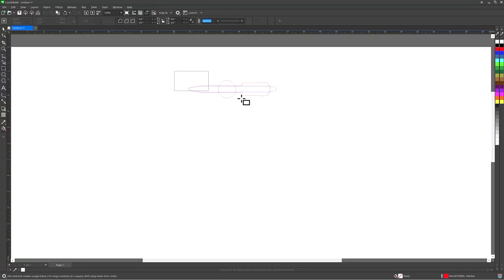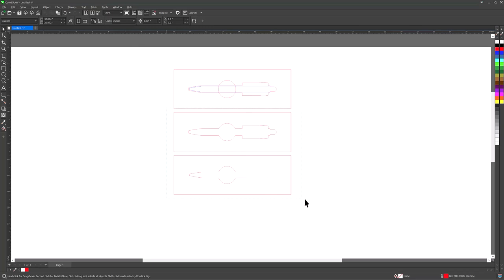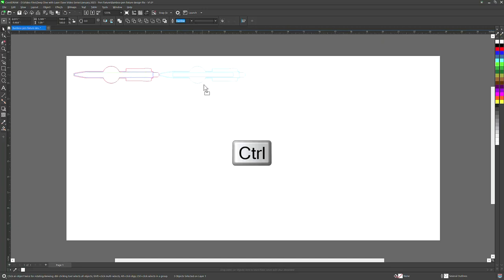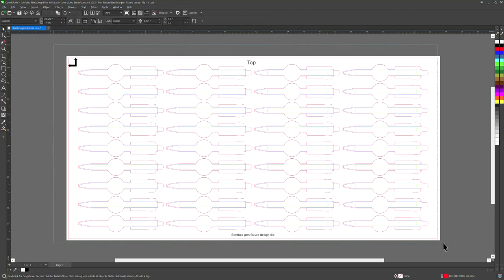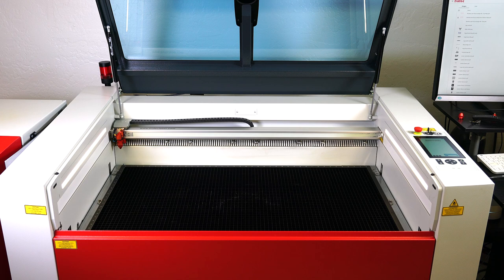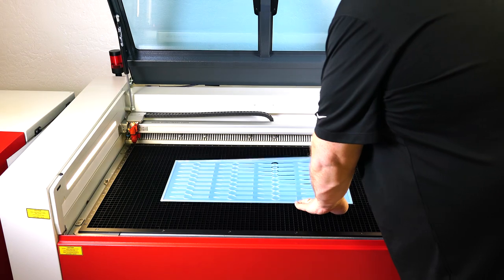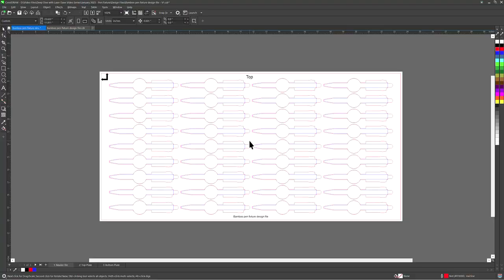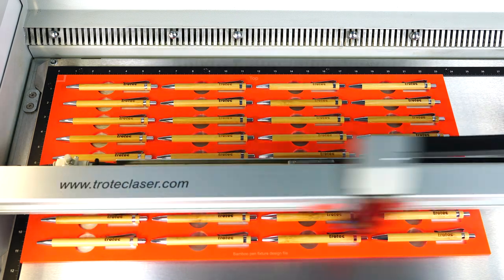Deep Dive with Laser Dave: Creating a Pen Fixture and Batch Engraving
In this month's Deep Dive, Laser Dave walks you through batch engraving pens. Watch each step from file creation to jig cutting and pen engraving.

Be the first to get updates!